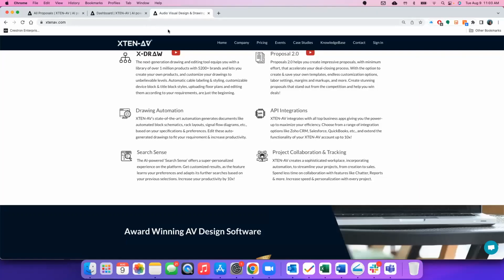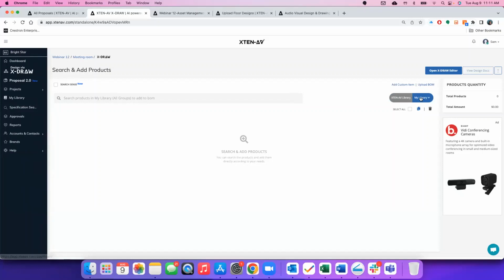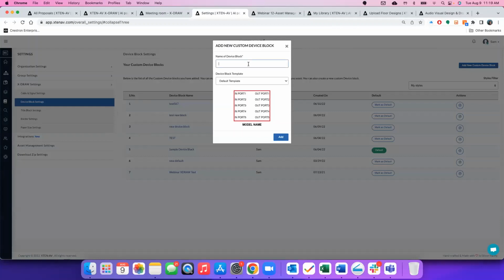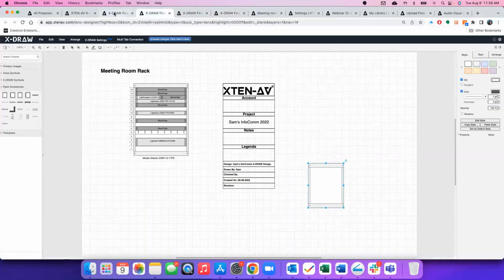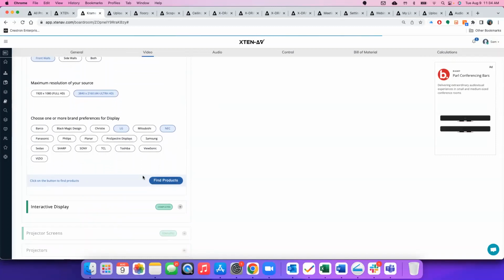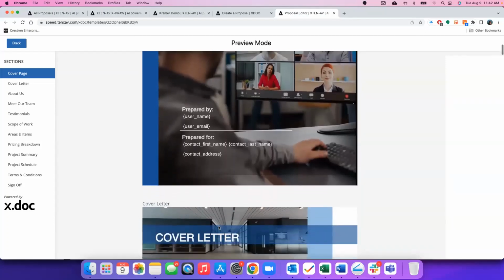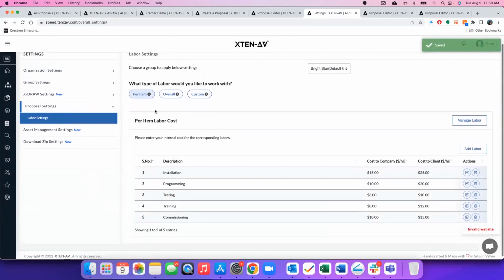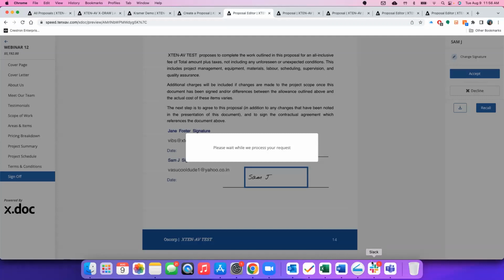Webinar: Introduction to XTEN-AV hosted by co-Founder Vib Singh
Co-Founder Vib Singh hosted the webinar: Introduction to XTEN-AV, giving users an insight into the potential and scope of the cloud-based software.

Catch a demo of the world-class diagramming tool: X-DRAW, My Library, up-&-coming documentation tool: X.DOC and more. Continue watching for deep insights and tips & tricks from the founder.